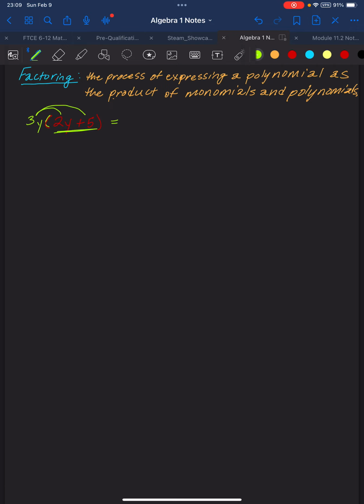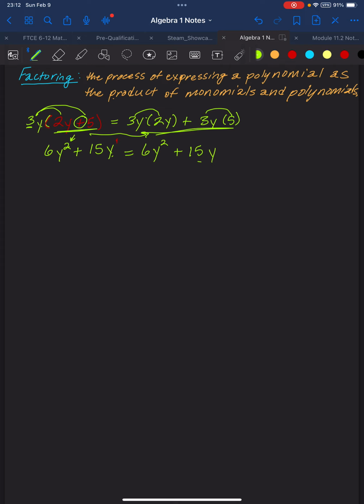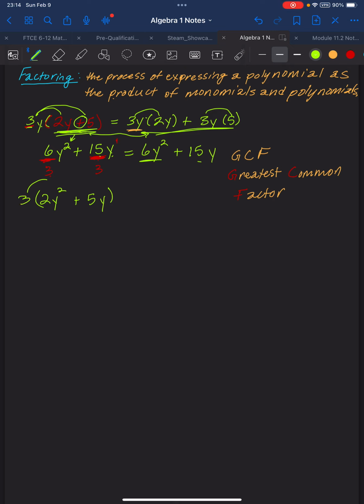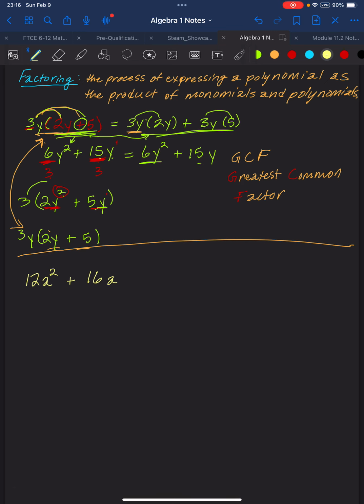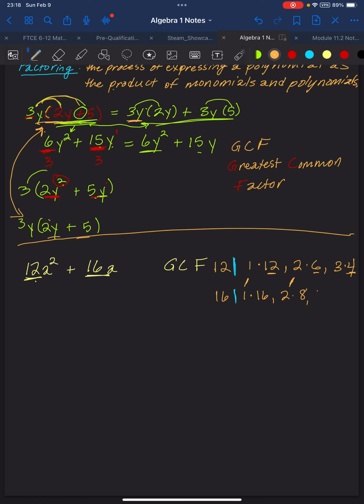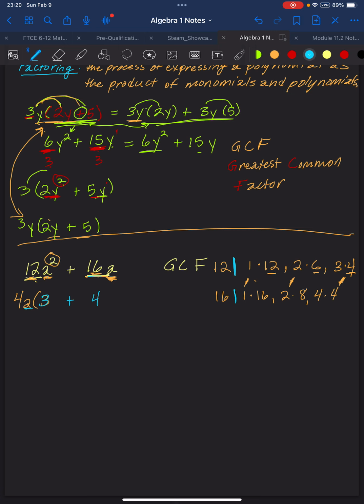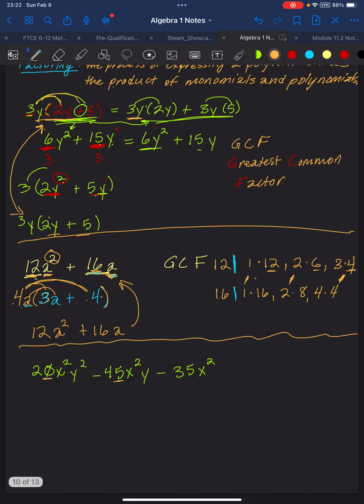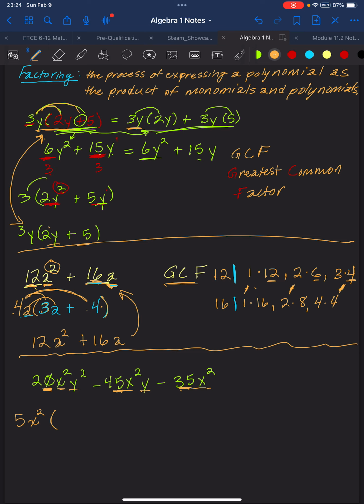Factoring by grouping|Module 9.5